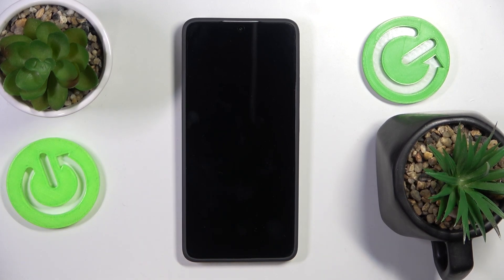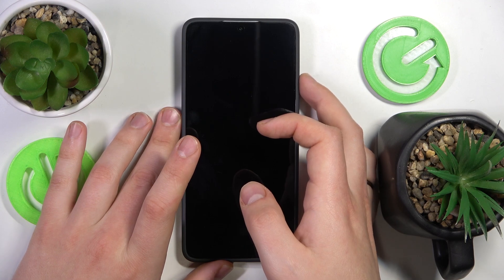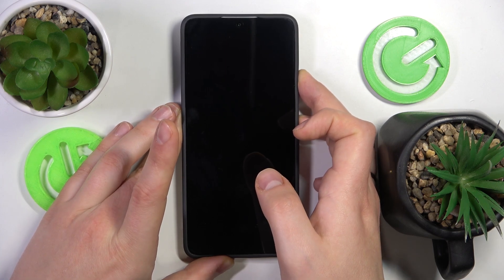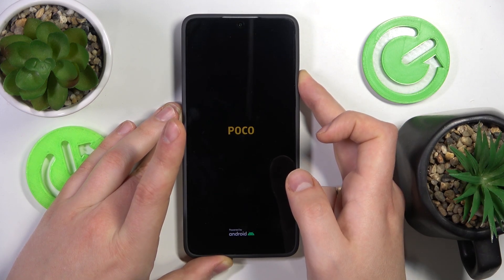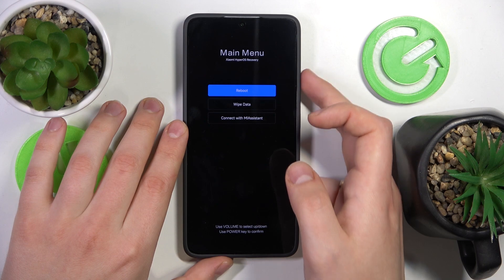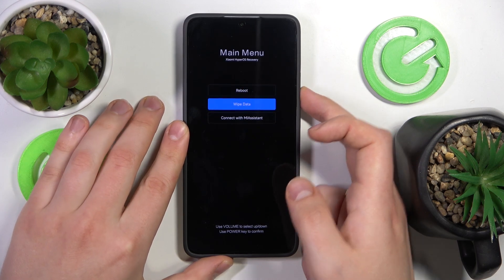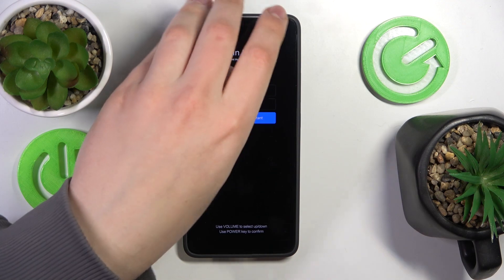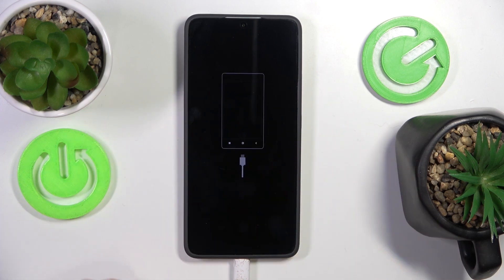How to Enter the Fastboot Mode on POCO X6 Pro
Explore the advanced capabilities of your POCO X6 Pro with our tutorial video on putting your smartphone into Fastboot mode. In this guide, we provide a step-by-step demonstration, showcasing how to access Fastboot mode for various system-related tasks. Join us for a quick and practical tutorial, empowering you to easily navigate and enter Fastboot mode on your POCO X6 Pro for enhanced control over your device's settings and troubleshooting options.

How to enable the fastboot mode on POCO X6 Pro? How to put the POCO X6 Pro smartphone into a fastboot mode? How to manage and use hidden modes on POCO X6 Pro?